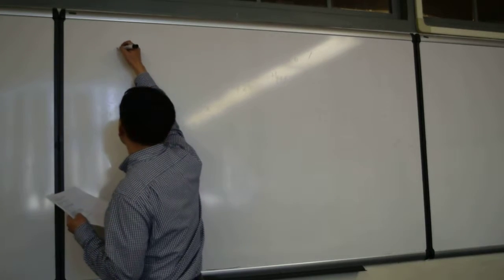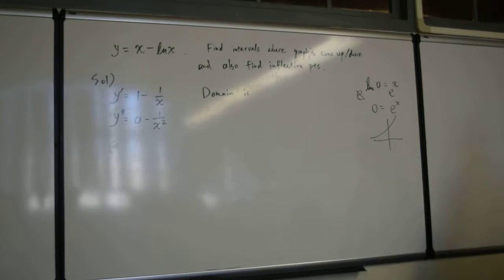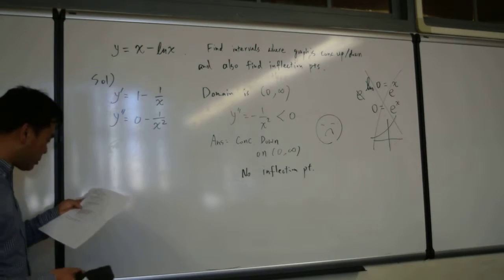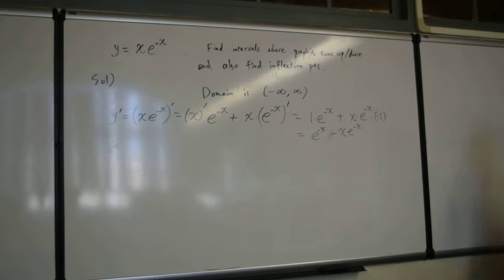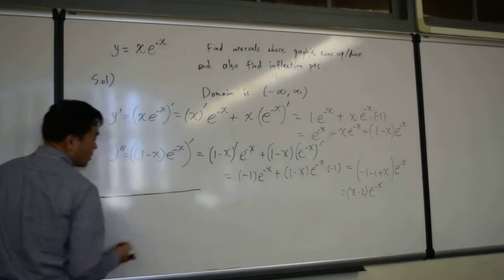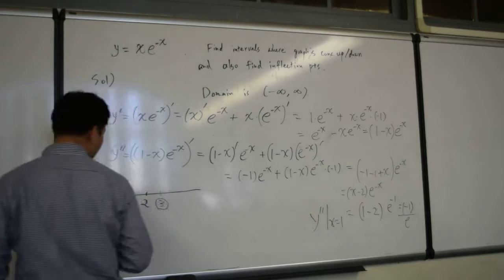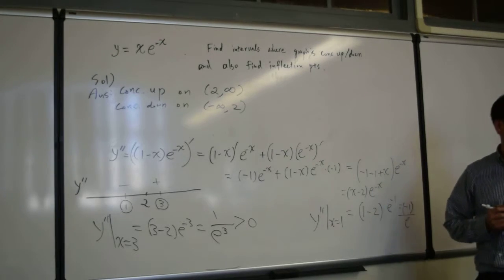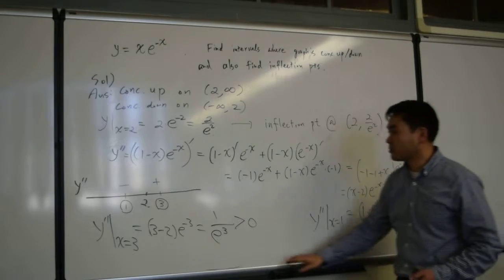Find the inflection point and the concave up/down intervals.